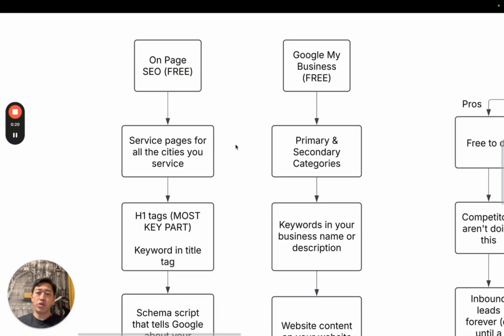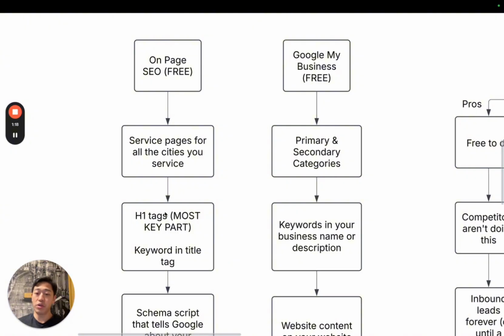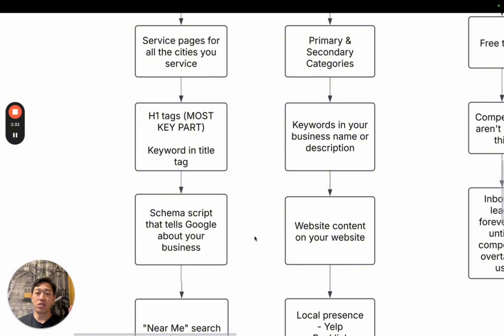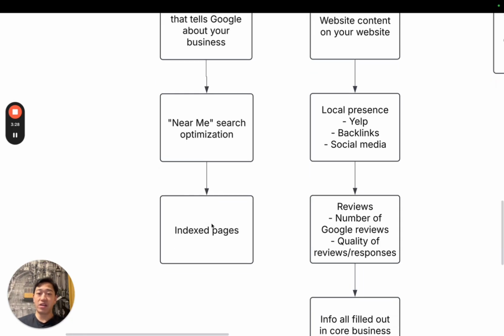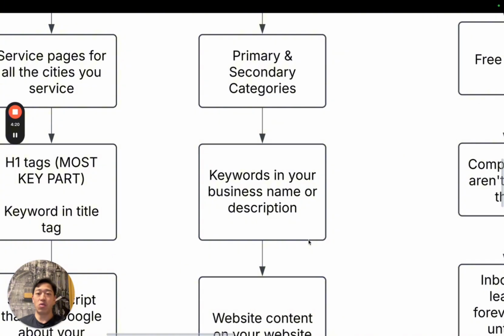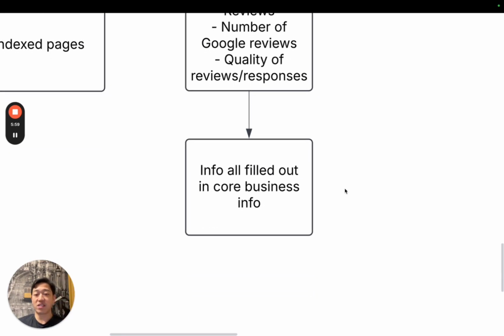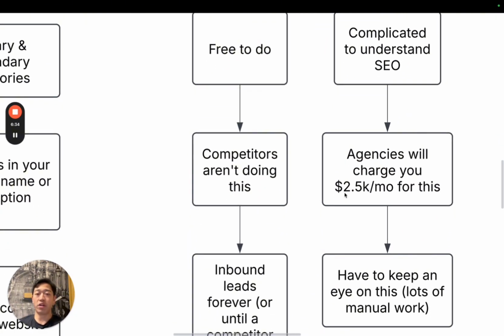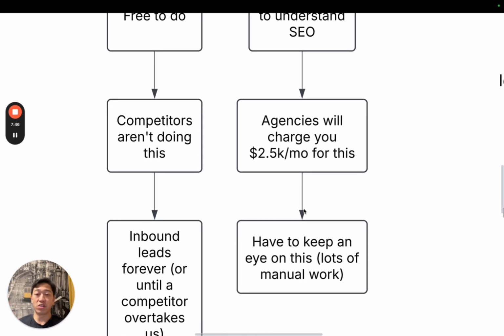How To Generate Leads from Google For Landscapers For FREE